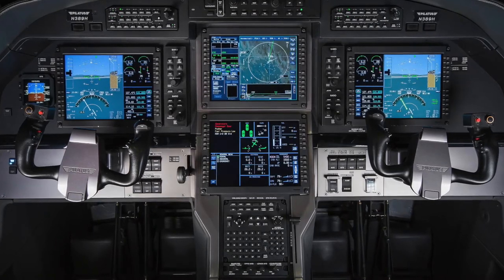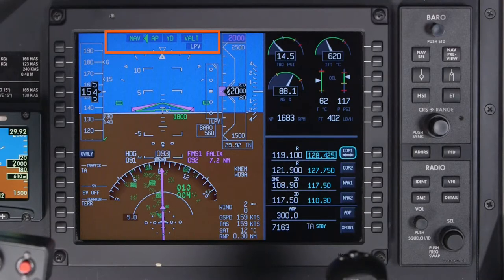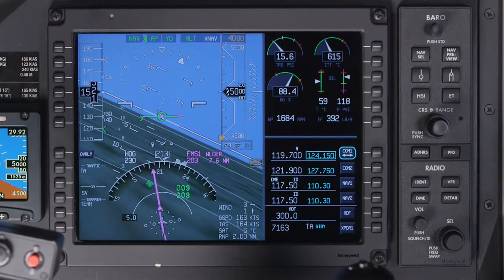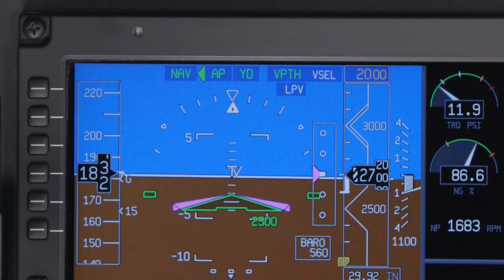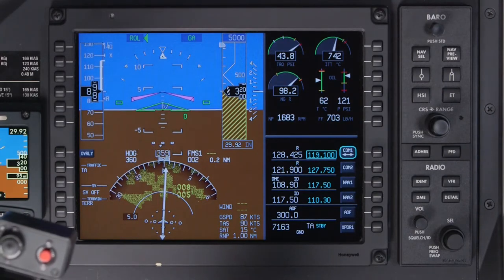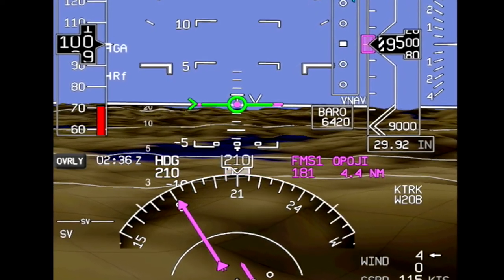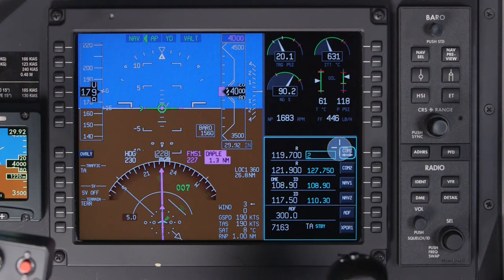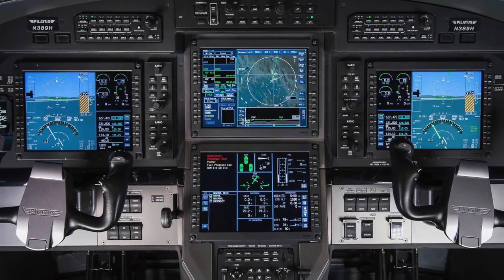The Primary Flight Display on the Pilatus PC-12 NG | Aero Training TV | Honeywell Aviation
Operational description and demonstration of the Primary Flight Display (PFD) as installed in the Pilatus PC-12 NG Cockpit.